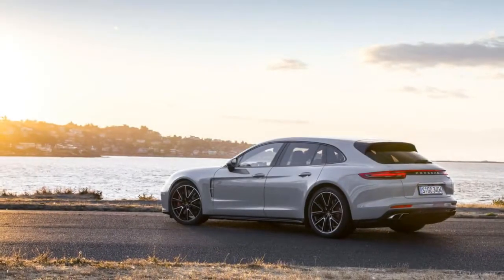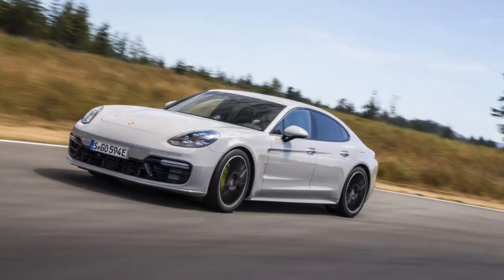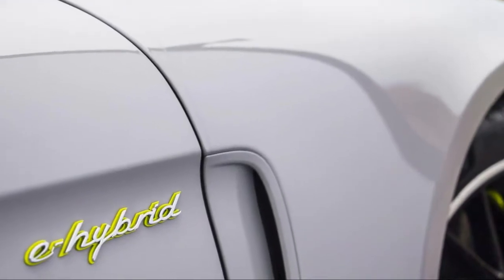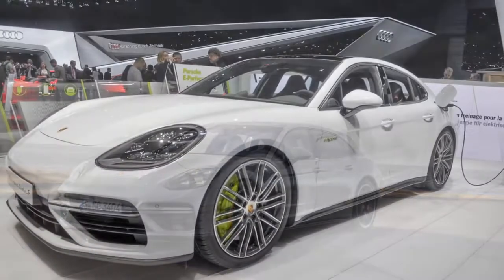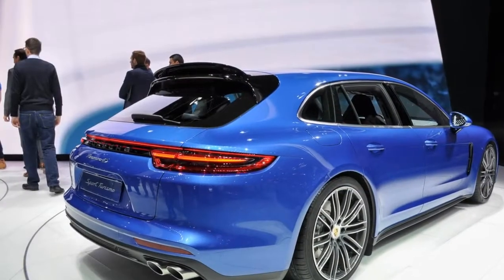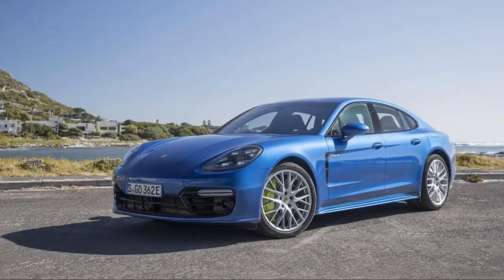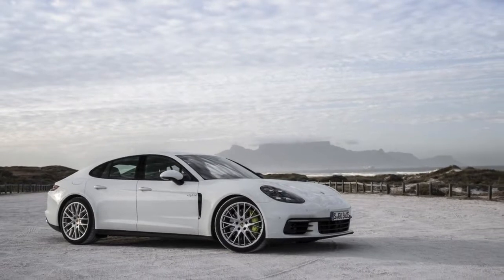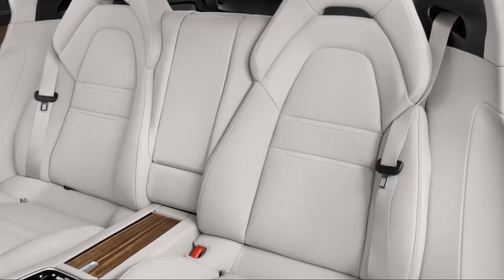Porsche Panamera 2018 In Depth Review Interior Exterior REVIEW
The 2018 Porsche Panamera does nearly all the things all the time—and even more this year. It’s the 911 of sedans, just as Porsche intended it to be, and in our eyes it rates 8.4 out of 10.

There are a staggering 15 models from which to choose: base cars, all-wheel-drive Panamera 4 and 4S cars, long-wheelbase Executive cars, Turbos, 4 E-Hybrids, and Turbo S E-Hybrids, some of which are available as Sport Turismos.

For 2018, Porsche filled out the Panamera lineup with a bevvy of new models that start under $90,000, but in true Porsche fashion can rise to triple that. The range begins at an impressive enough 330 horsepower in the new Panamera and all-wheel drive Panamera 4. From there, the S models boast 440 hp and can hit 60 mph from a stop in as little as 4.0 seconds. The Panamera Turbo ups things to 550 hp from its boosted V-8.

Consider the Panamera E-Hybrid’s two offerings as distinctly different beasts. The lineup goes from the 462-hp Panamera 4 E-Hybrid that can travel upwards of 30 miles on only electricity to the flagship, the 918 Spyder-inspired Turbo S E-Hybrid with 680 ponies under its long hood.

Simply put, there’s now a Panamera for everyone with six figures or more to spend.

From the A-pillar forward, they all pretty much look the same aside from different wheels and an available sport body kit. The last generation Panamera’s mushy styling has been cast aside in favor of a cohesive look with Cayenne-like headlights and a long hoodline. From the side, the standard sedan—which really has a hatchback— is toned and sinewy, with nary a wasted line. There’s a hint of Porsche’s traditional flared hips out back as the tail works its way into a thin strip of red LEDs emblazoned with the Porsche logo.